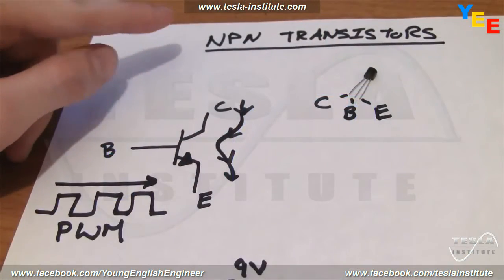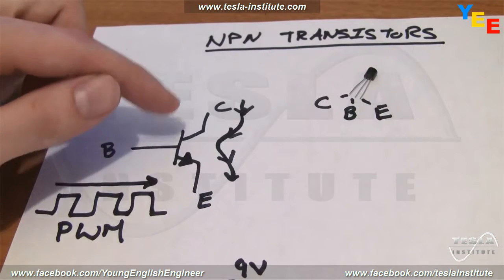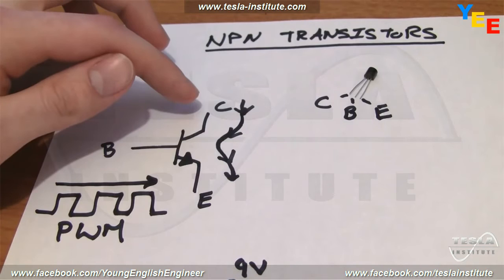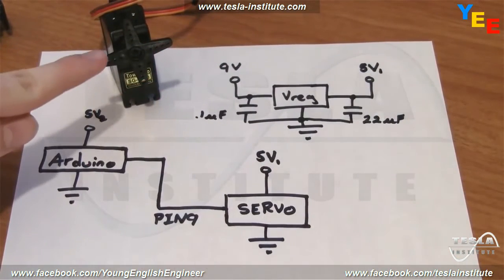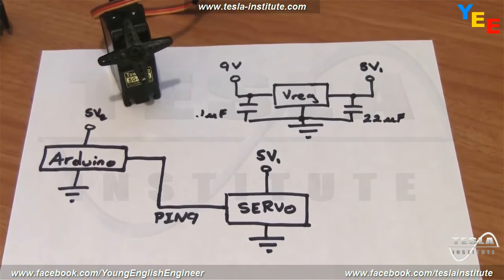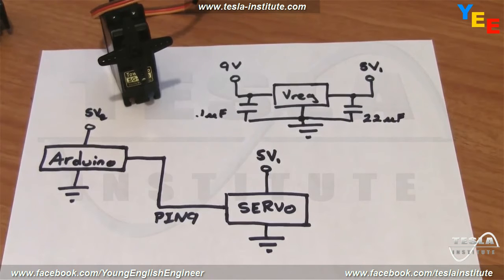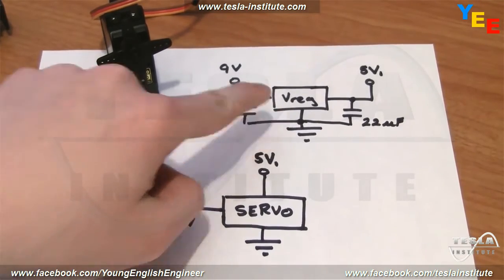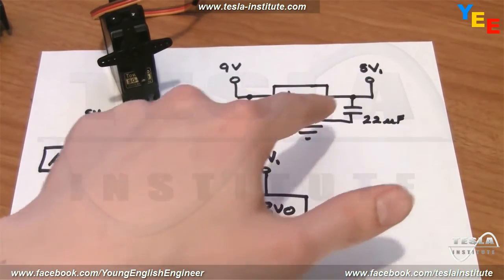Fast Arduino course 05 Motors and Transistors